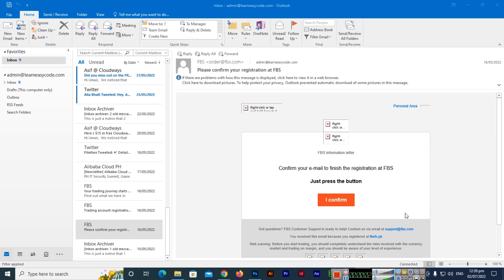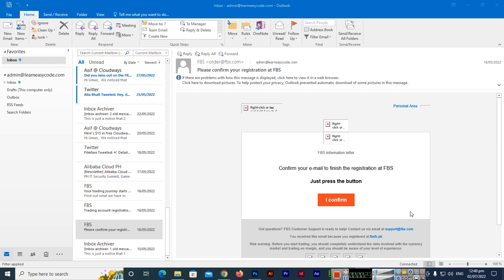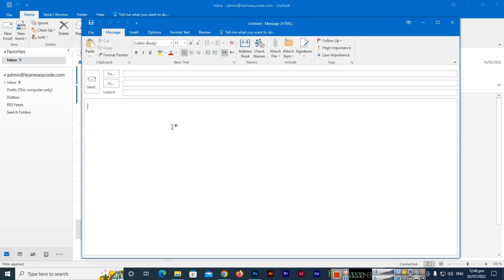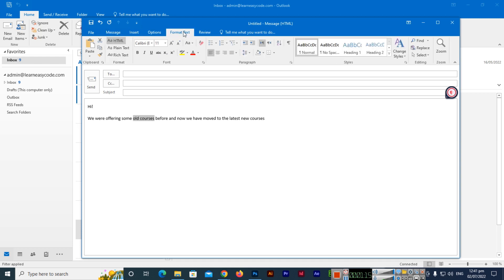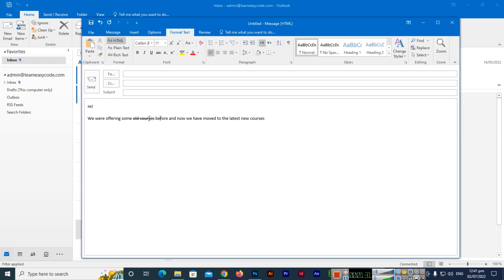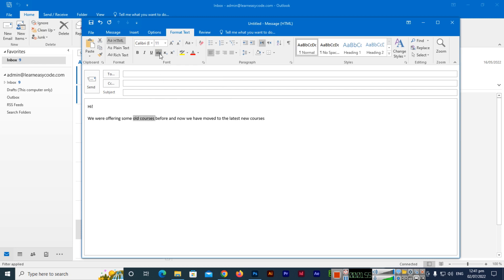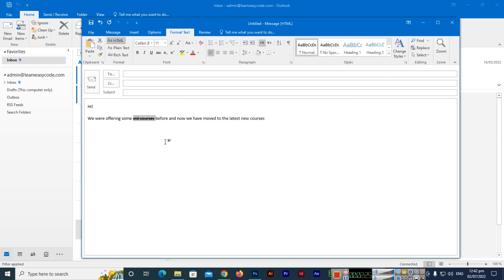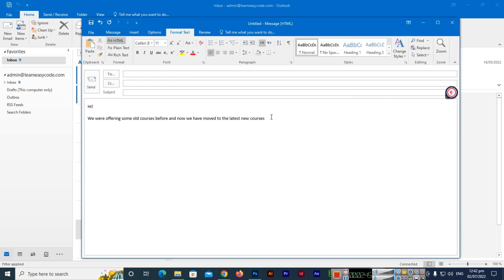How to add and remove strikethrough to words in Microsoft Outlook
In this video, you can learn how to add and remove strikethrough to words in Microsoft Outlook. I have explained the method to add single-line strikethrough and double lines strikethrough to words in outlook.